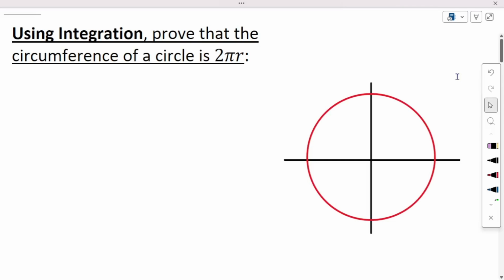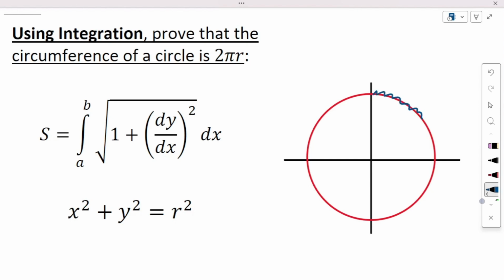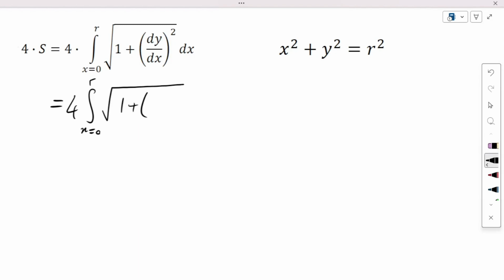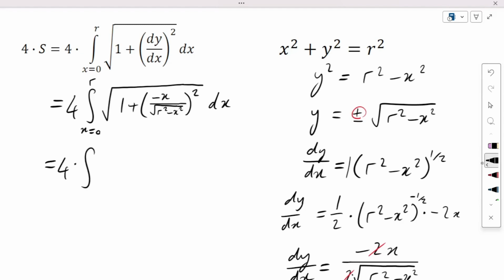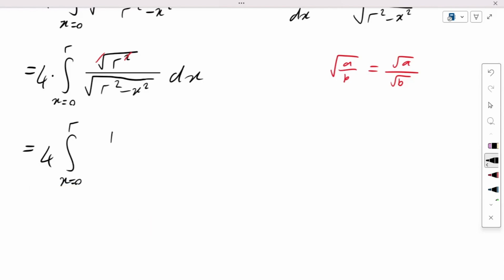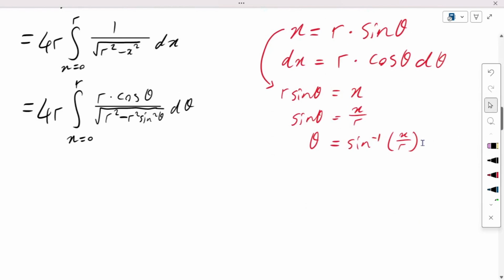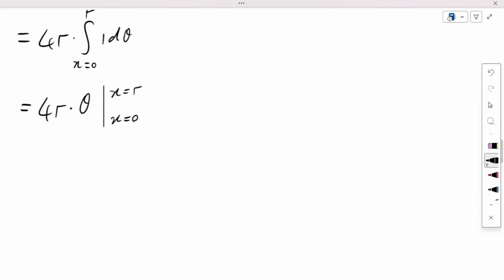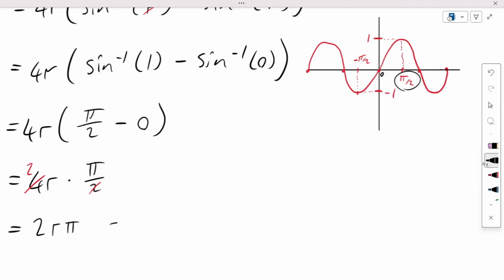Proving the Circumference of a Circle using Integration!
This video shows how to prove that the Perimeter or Circumference of a circle is equal to 2(pi)r using Integration.

Timestamps:
00:00 - Introduction
04:32 - Solution